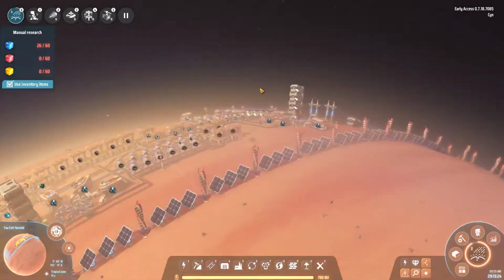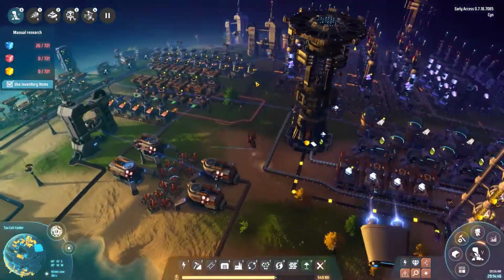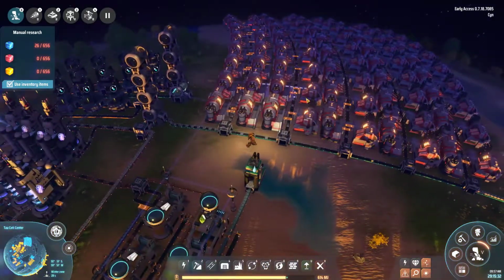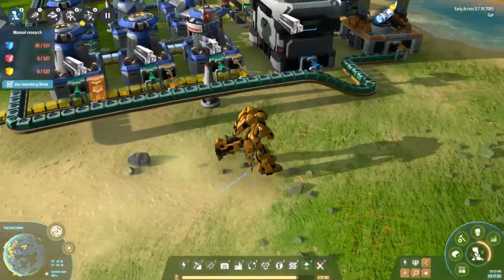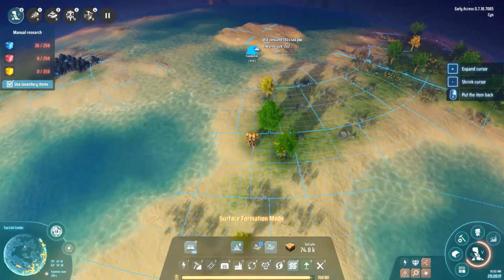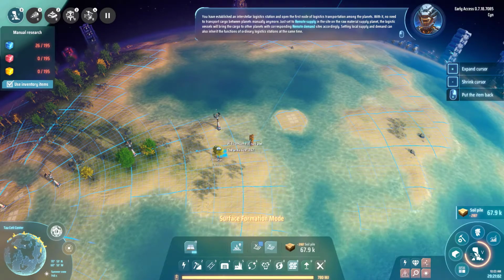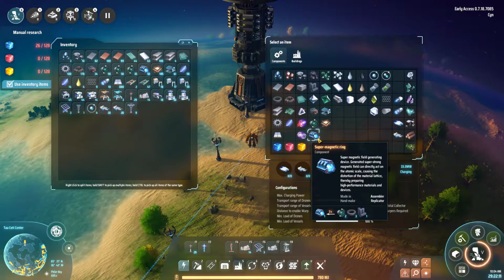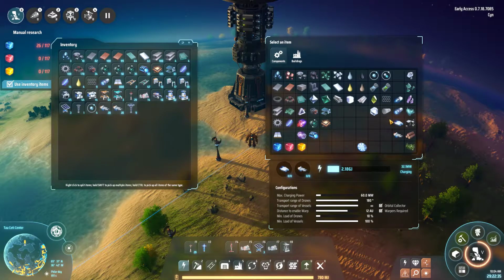Lets Play: Ep 18 - Titanium Alloy & Interstellar Logistics | Dyson Sphere Program(Early Access) 2021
We have arrived at Interstellar Logistics! In episode 18 of the DSP Lets Play we talk about Titanium Alloy, Reinforced Thrusters, Logistics Vessels and the oh so important ILS.

Titanium Alloy gives us access to the true mid game items, opening up the possibility to transport items through space automatically. We cant reach other Stars yet, but this gives us so much more options. We set up very low numbers of these items, just to pave the way to a more advanced future!

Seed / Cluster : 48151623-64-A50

Dyson Sphere Program is an amazing game developed by Youthcat Studio The game is in early access, but remains very polished with hours of gameplay to full your needs.

Hello!
My name is Kevin, but I go by my online alias Cynaster (pronounced Sinister). My Channel, InFTW (or In For The Win) will be host to a wide array for future content I plan to upload. From Tutorials, Guides, Tips and Tricks, to Lets Play, and in the future Game Reviews. The primary focus of the Channel is to provide a source for a variety of games, and to fill that general "nerd" dose of online video content.

I hope you find something on my channel that inspires you in some way, whether its playing more games or to make your own content, I hope this channel helps you in some way.